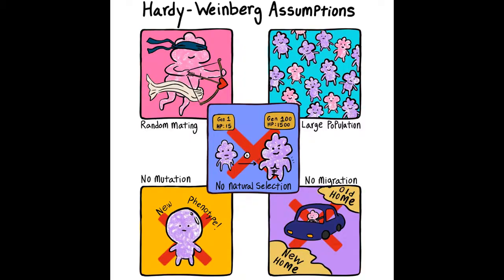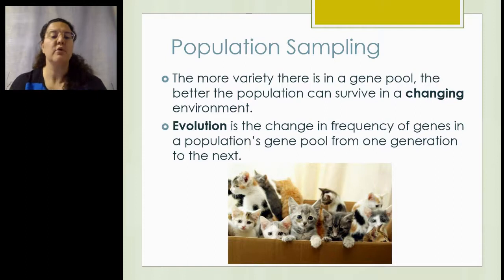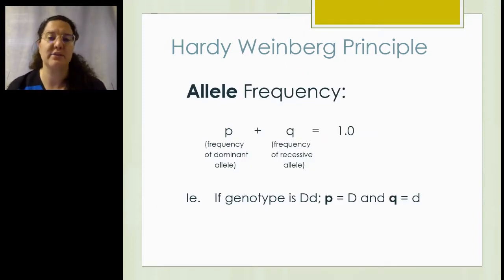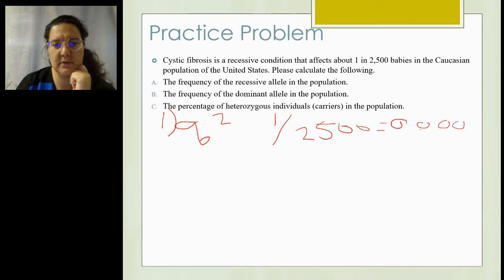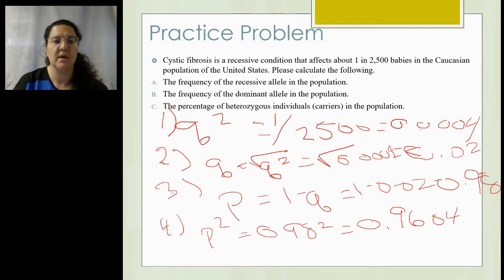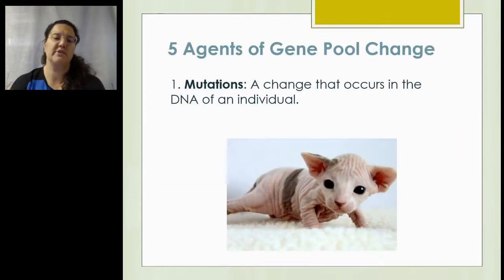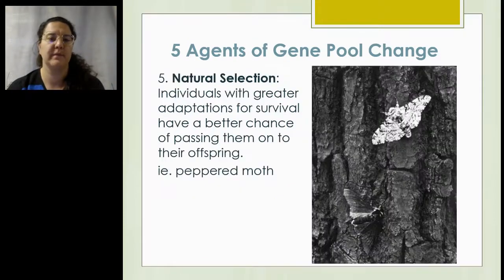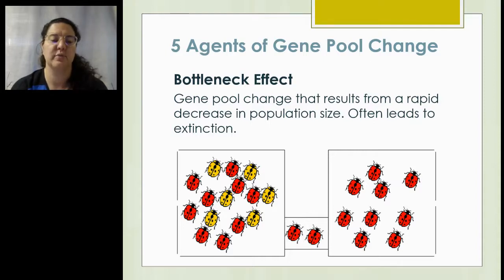Bio 30 D1.1K,1.2K,1.3K,1.4K